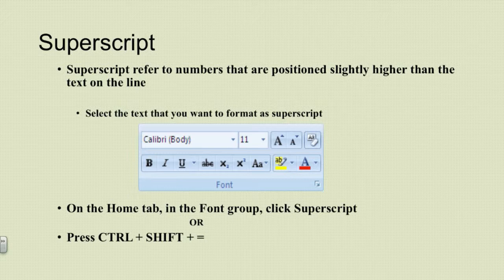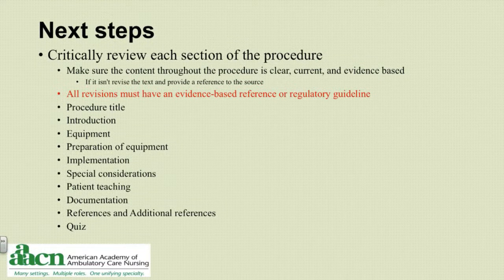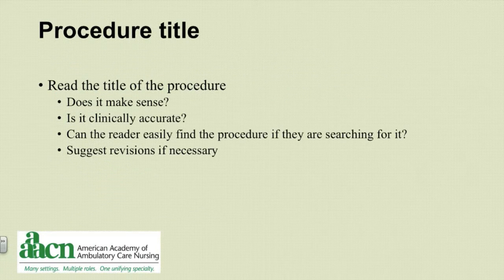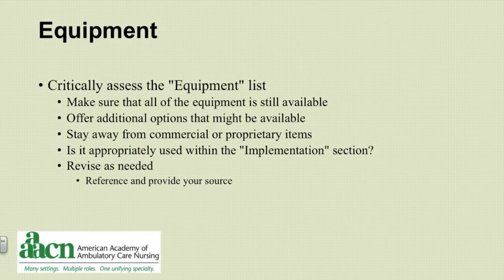How to Review a Lippincott Procedure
Anne McLeod, Chair of the AAACN and Lippincott Task Force, presents "How to Review a Lippincott Procedure"